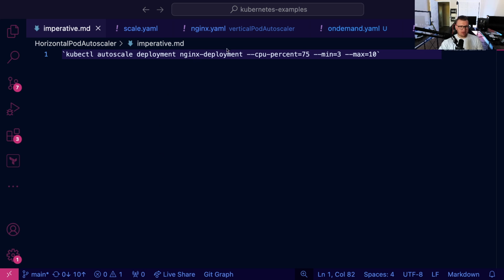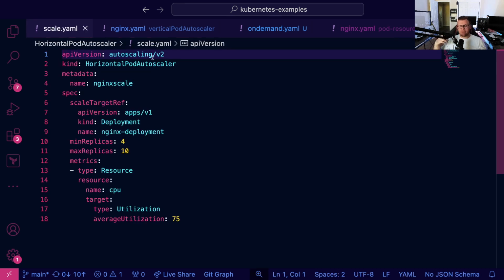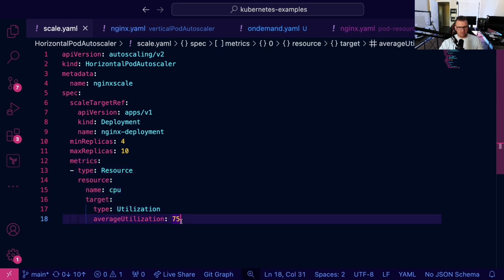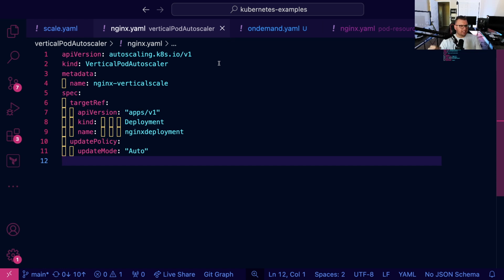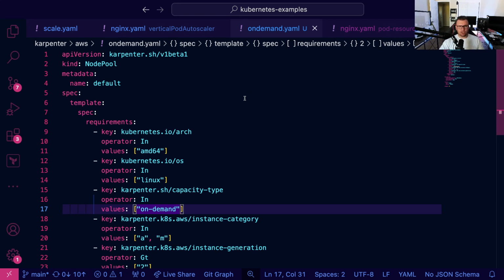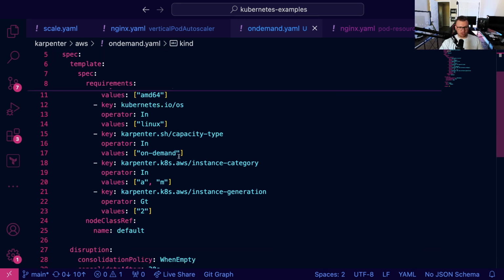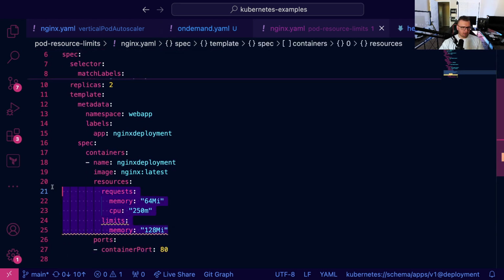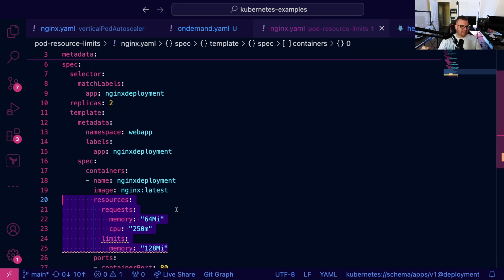Intro to Kubernetes Autoscaling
Learn about the three different types of Kubernetes autoscaling, what they're used for, and how to set them up.